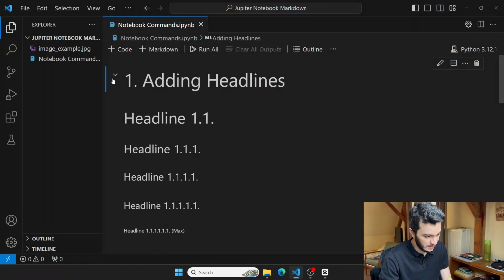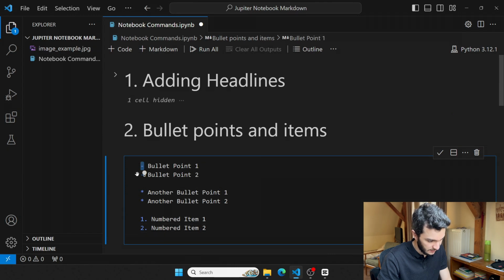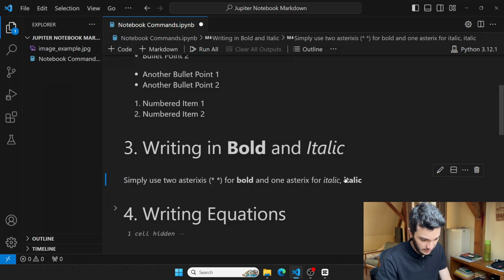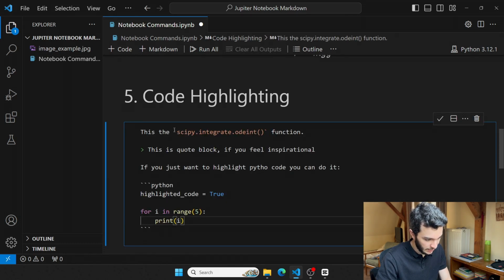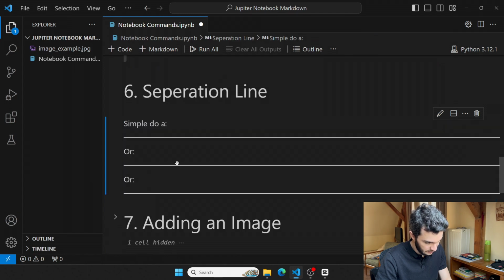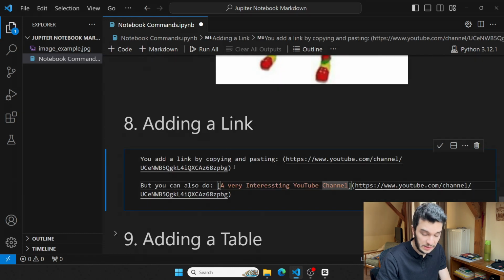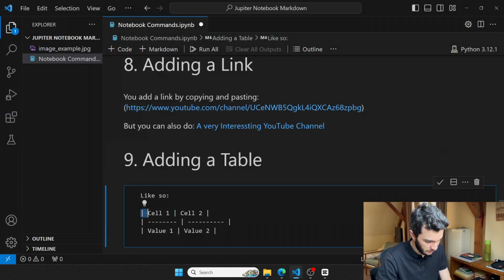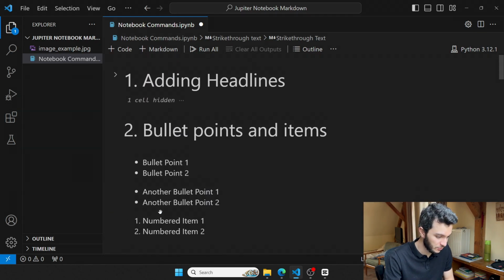10 Essential Markdown Commands for Python Jupiter Notebook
In this video i will share with you 10 Markdown Commands that you can use to enhance your notebooks. Enjoy ~ 🐍

The video includes how to add (in Jupiter Notebook):
1- Adding Headlines
2- Bullet points & Items
3- Bold and Italic style
4- Writing Equations
5- Highlighting Python Code
6- Line Seperation
7- Adding Images
8- Adding Links
9- Adding a Table
10- Strikethrough text